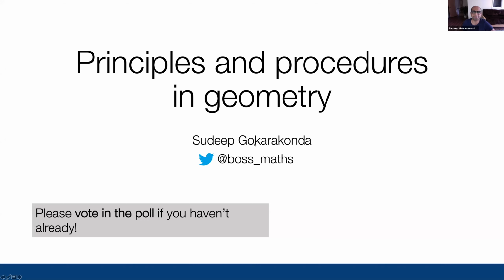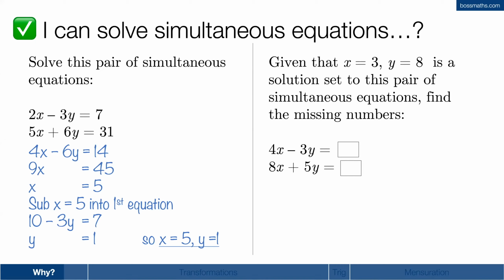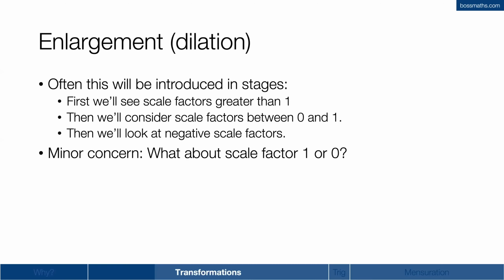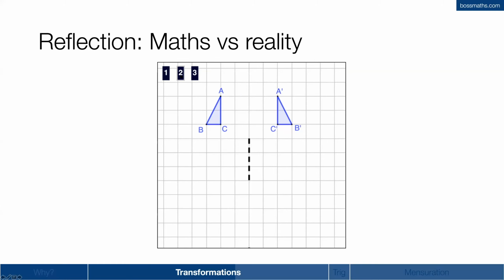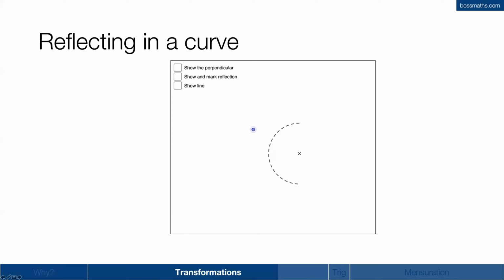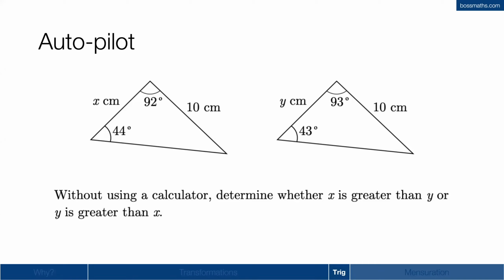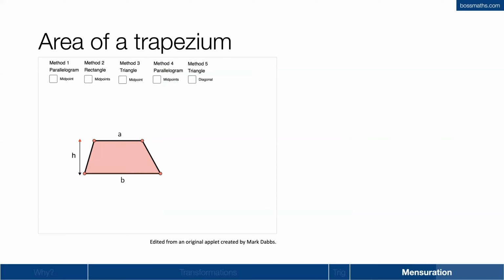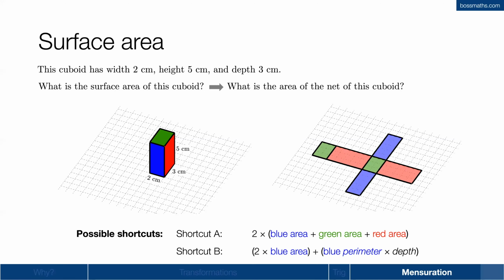MathsConf23 Workshop 9 - Sudeep Gokarakonda (Cantor Period 2)